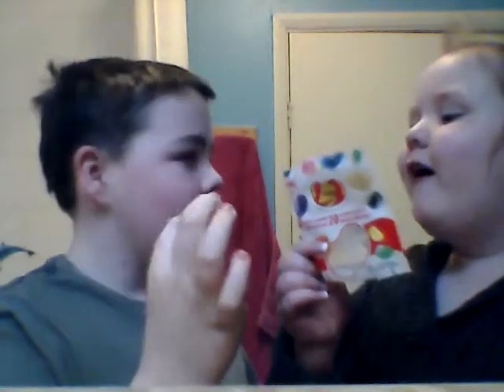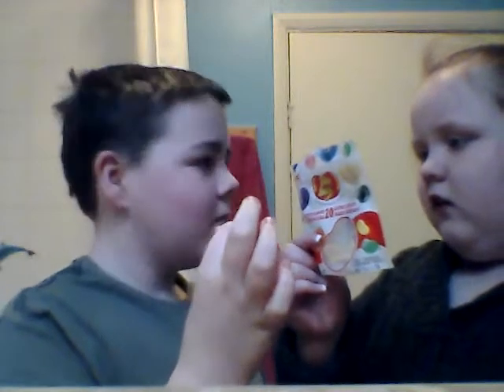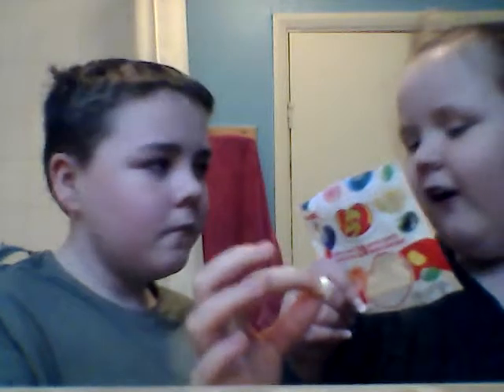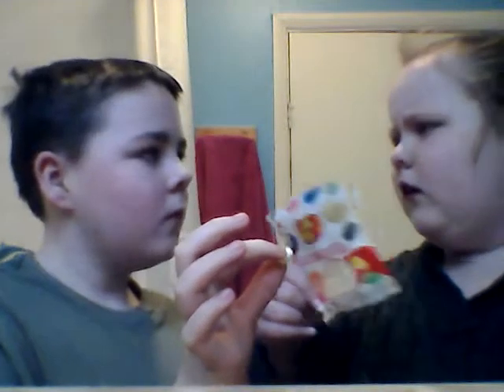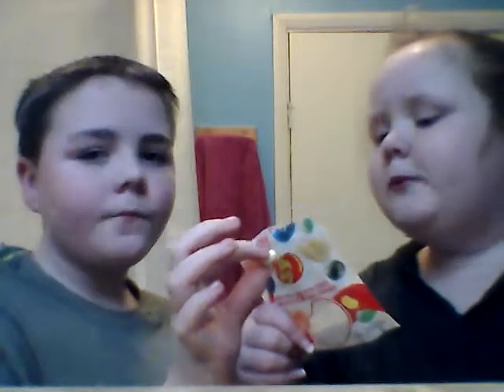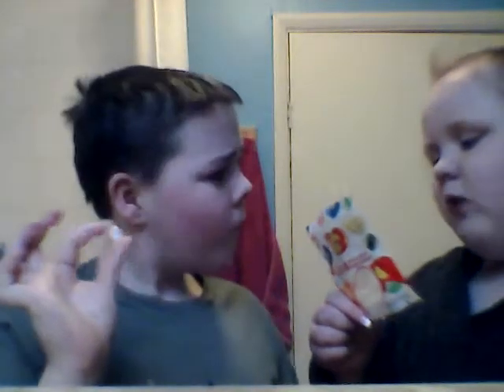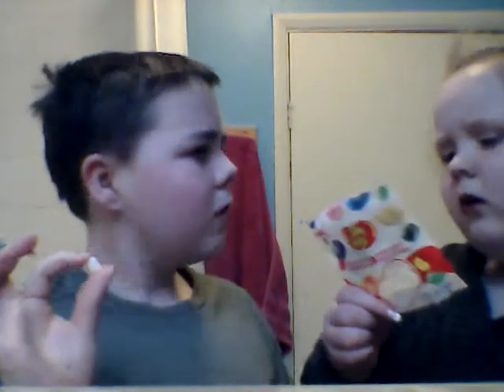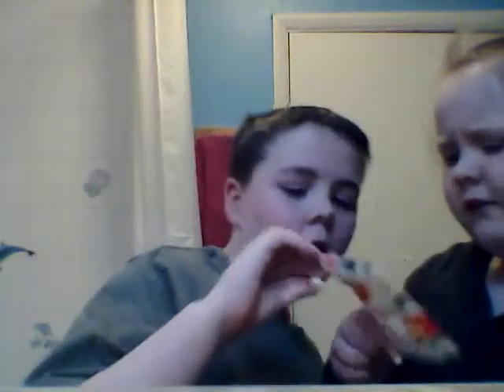The nasty jelly beans challenge